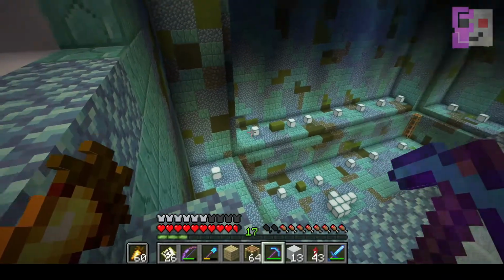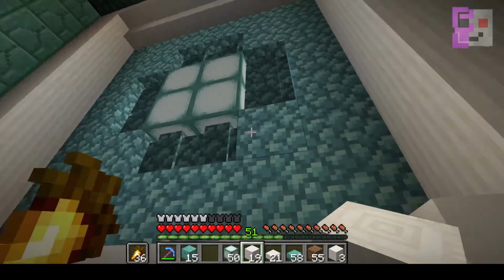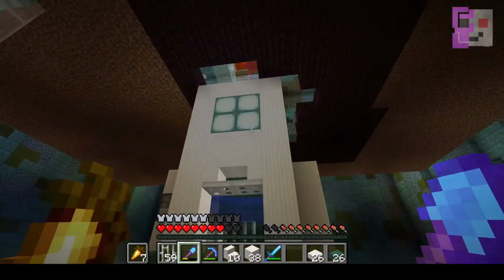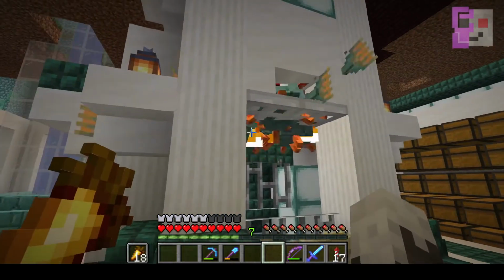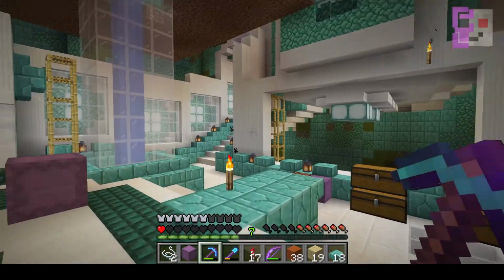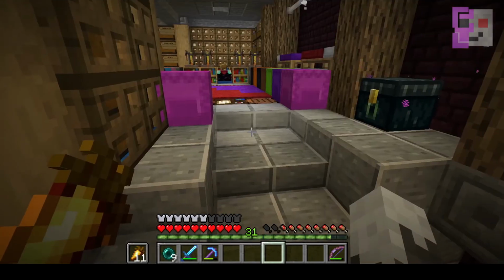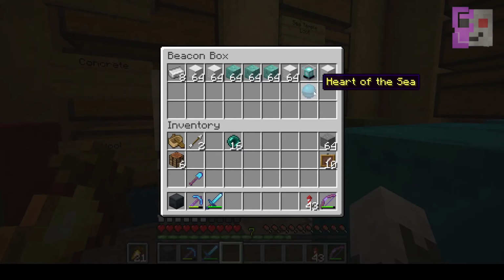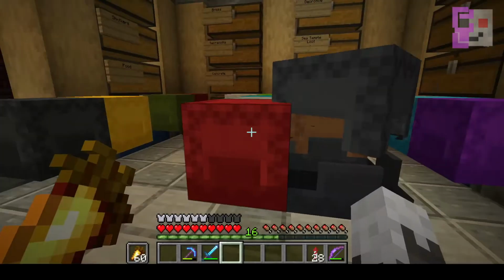Titancraft S5 Ep20 Guardian Laboratory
Welcome to a Lets Play Minecraft Series by, DarmicePrime and Crzymnky42

Join us as we play on the TitanCraft server hosted by TangoTek. Darmice enjoys building and Mnky plays with Redstone. Combined they like to create beautiful and functional builds.